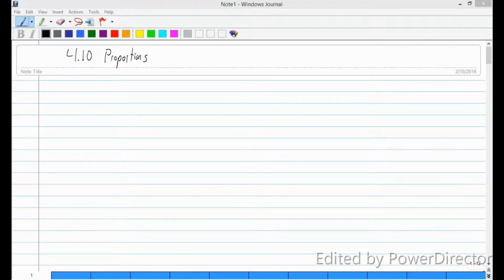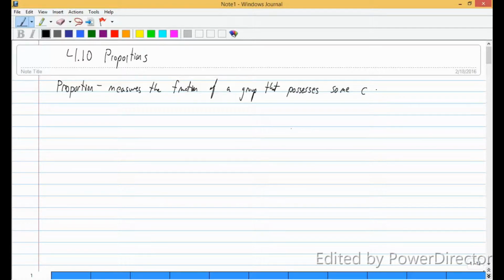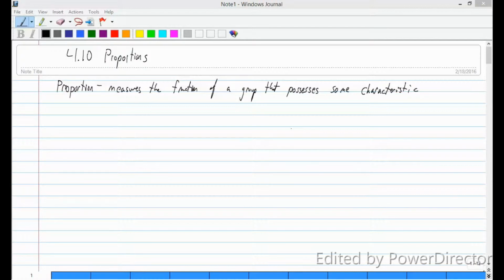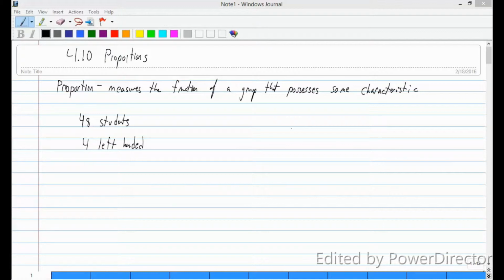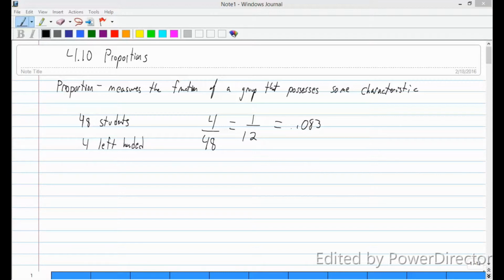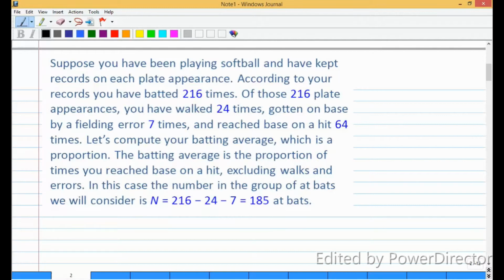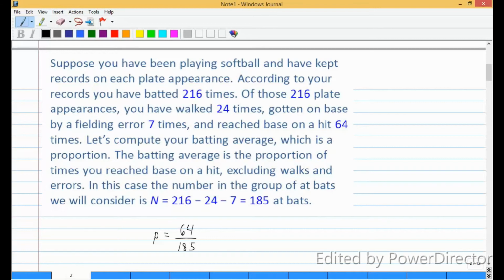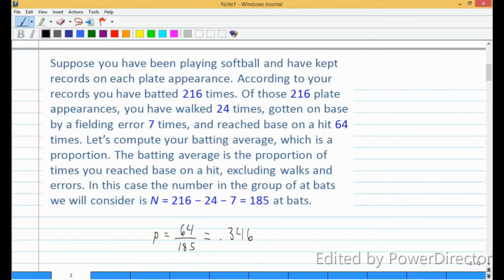Hawkes: Discovering Statistics and Data 3rd Edition-4.6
Says 4.9 but is really lecture for 4.6 Percentages and Proportions